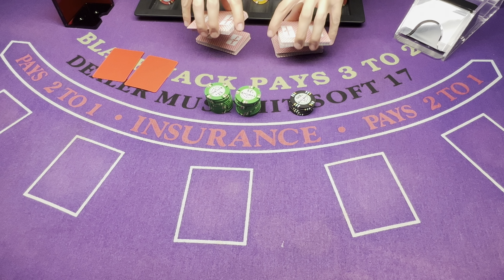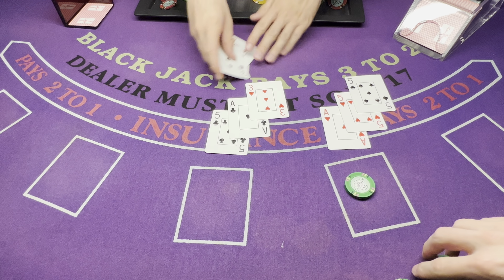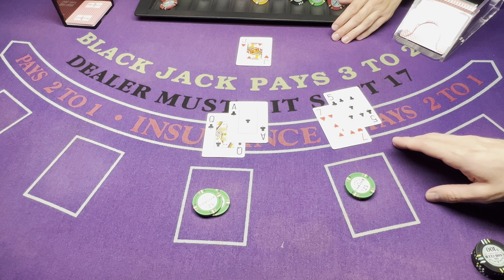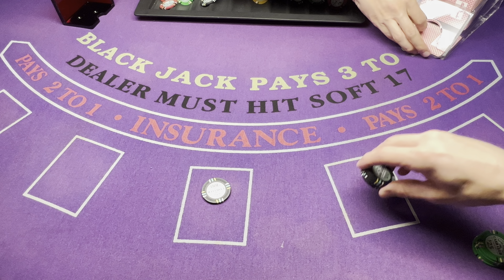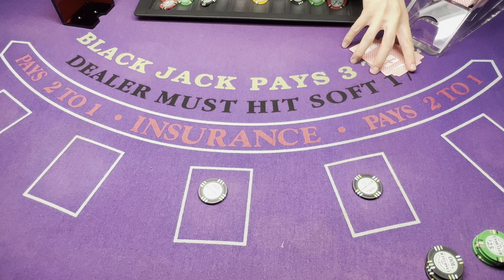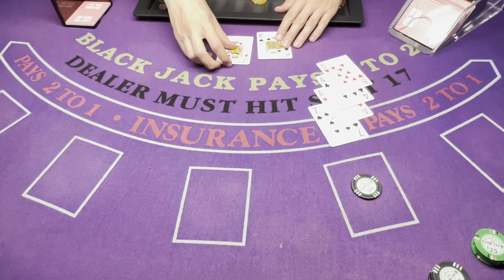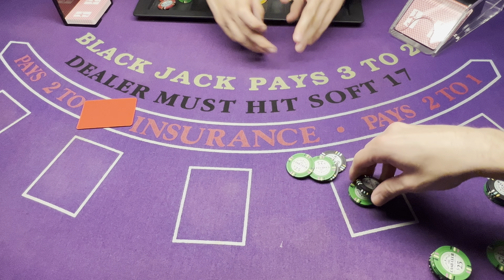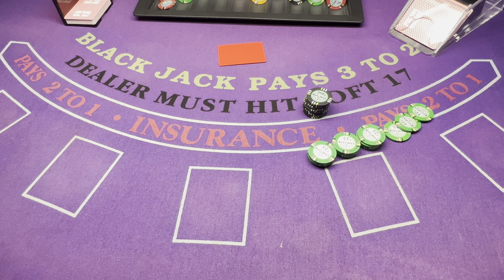BLACKJACK $1,000 BUY IN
Blackjack
$1,000 buy in
2 dec
Dealer hits soft 17